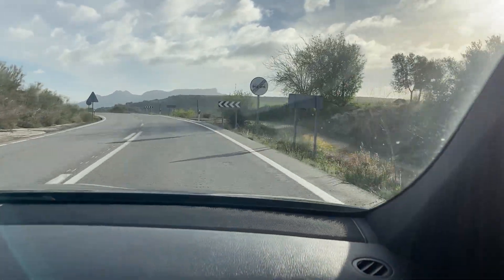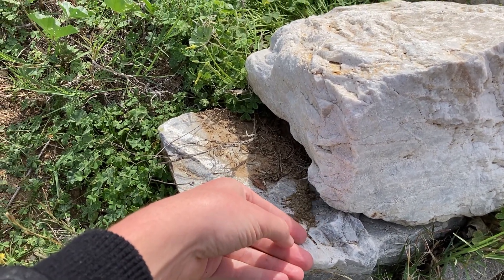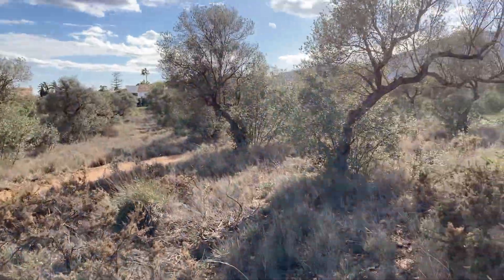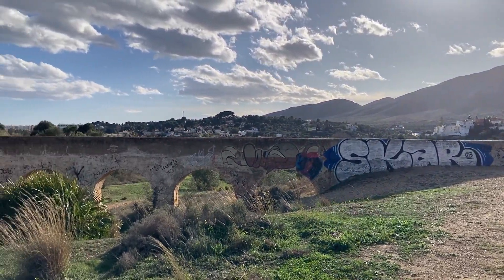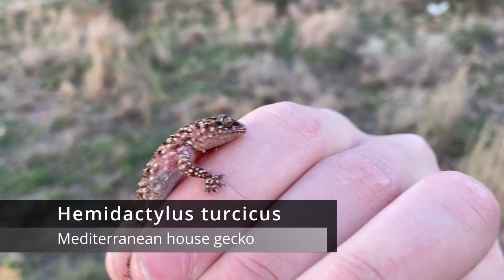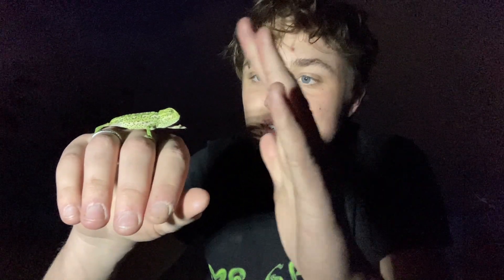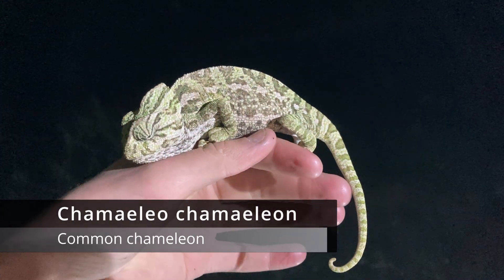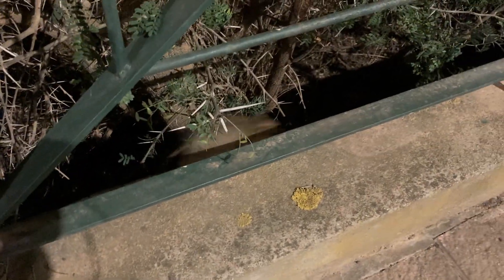Herping Chameleons in Spain! (mr geeks in Spain part 5)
In this video me and my friends Zyas and Sven went to Malaga to search for some new species like chameleons. As usual a day herping doesn't go as expected but in the end I made a dream of mine come treu.